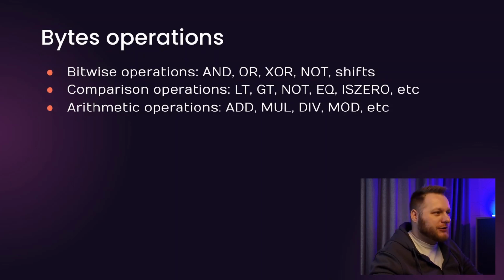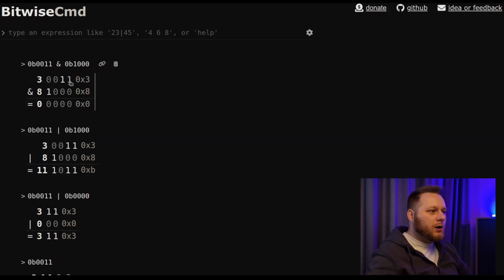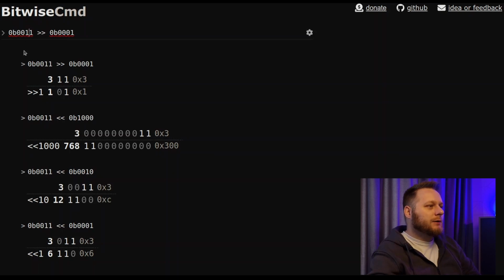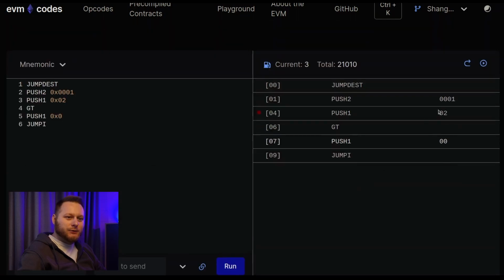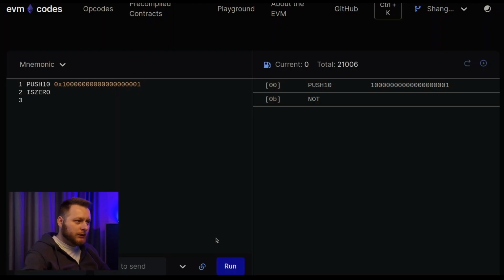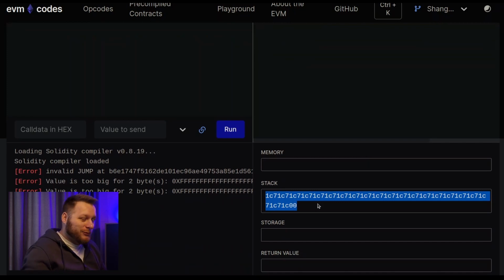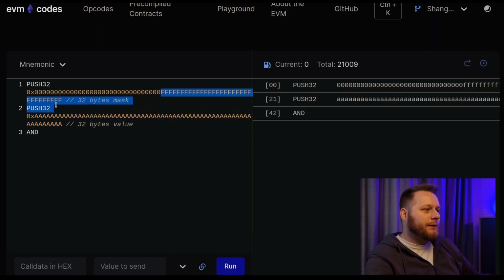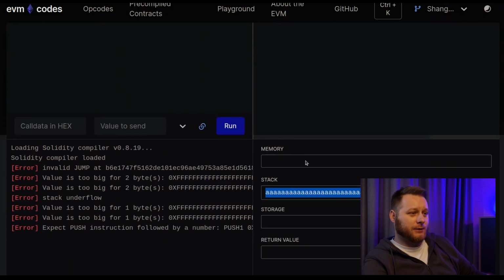EVM & Yul programming course. Part IV - Working with bytes.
This episode is not specific to EVM, but it's generic assembly topic - working with bytes.

0:00 Introduction
0:20 Bitwise operations
8:10 Comparison operations
13:40 Arithmetic operations
16:15 Bytes modification
22:00 Outro